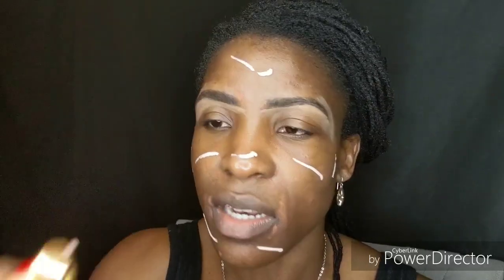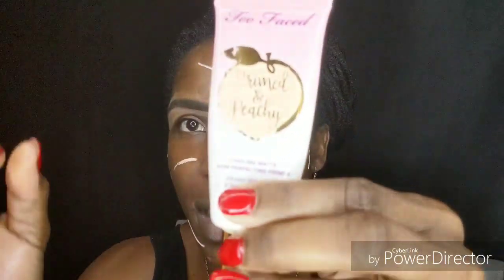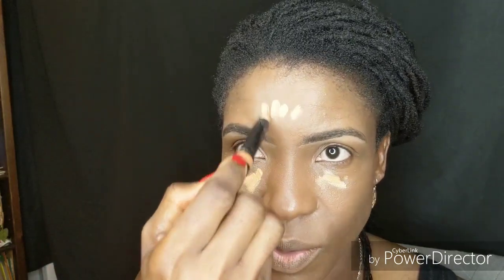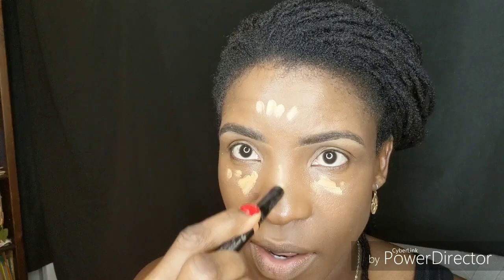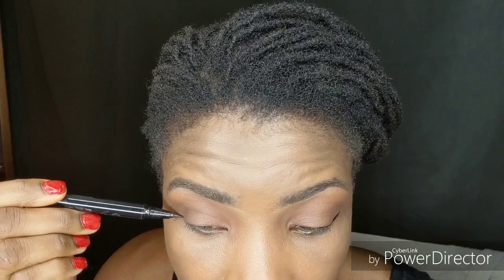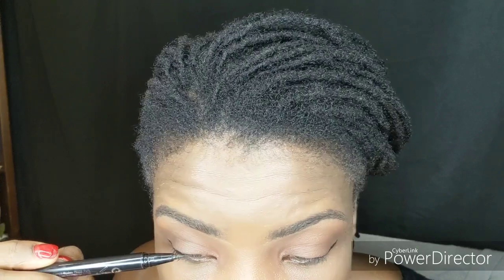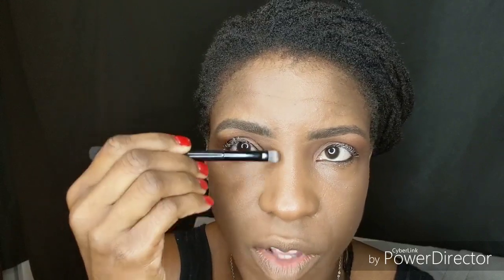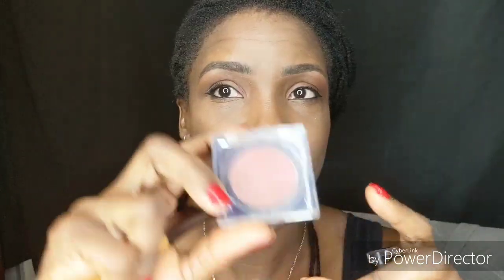10 minutes makeup tutorial | Everyday makeup look😍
Hi guys,
This is a natural makeup look. Anyone can do this, in under 10 minutes!!! Let me know what you guys think about this look, by leaving a comment in the comments section.
Thank you guys for stopping by.
XOXO
Missi